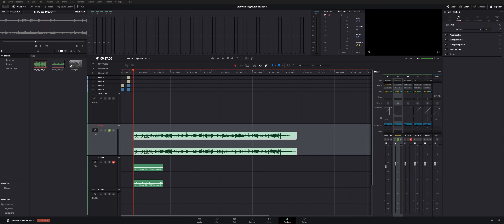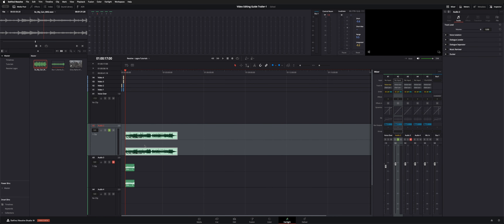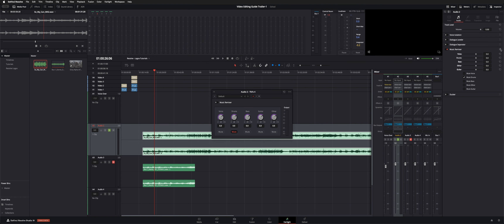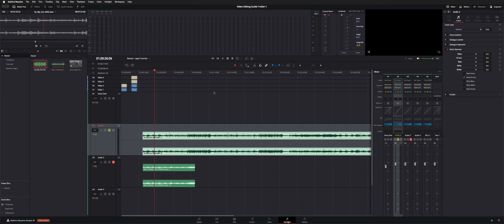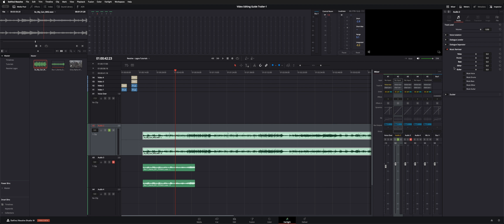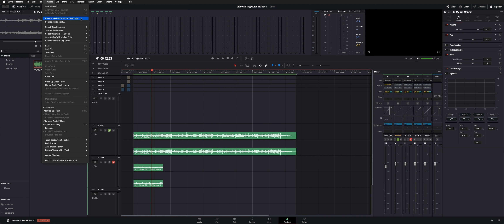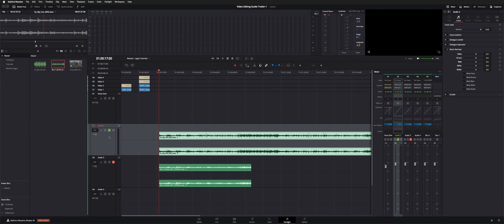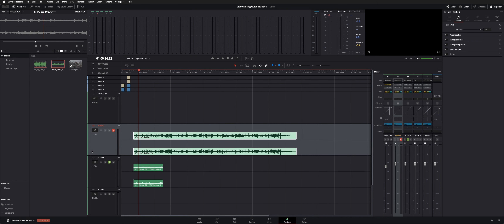DaVinci Resolve Music ReMixer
DaVinci Resolve 19 Music ReMixer Demonstration
ReMixer tool in DaVinci 19 Studio
Remove Vocals, Drums, Guitar etc.